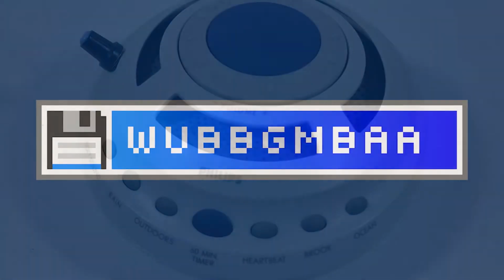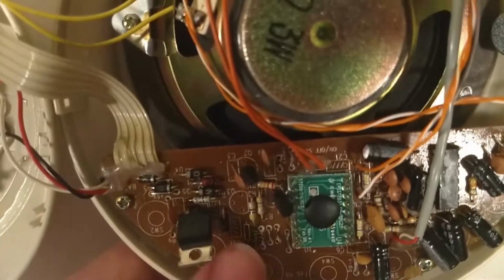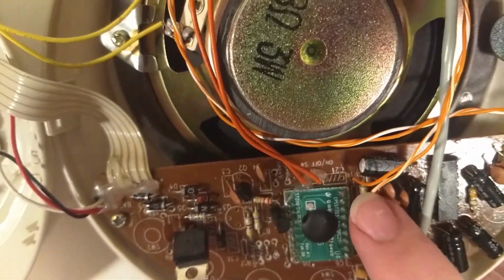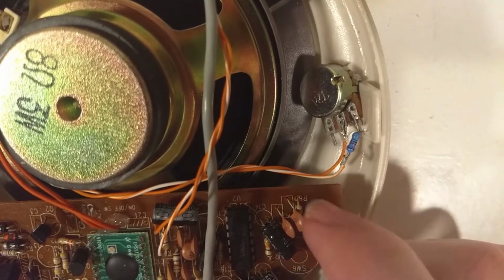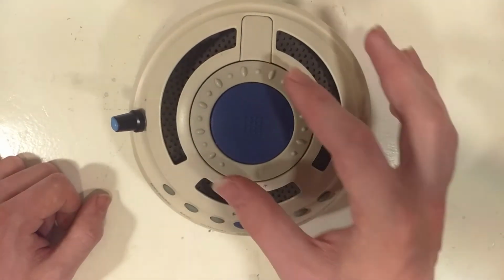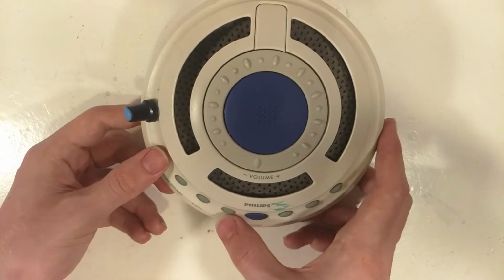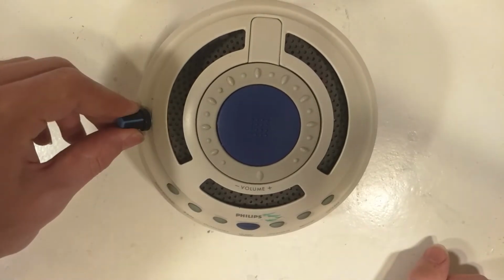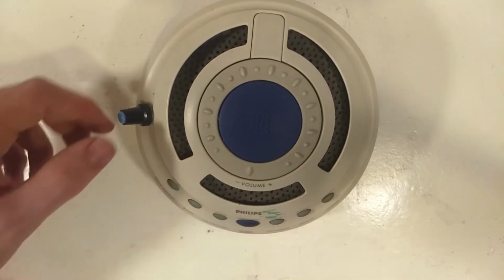Circuitbent Noise Machine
I've never seen a circuitbent white noise machine before, so I tried it myself.